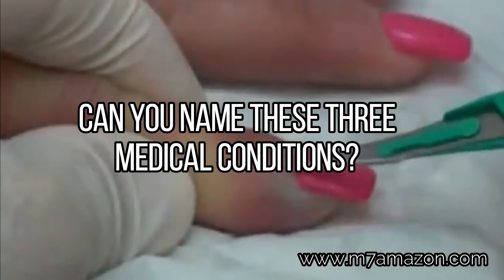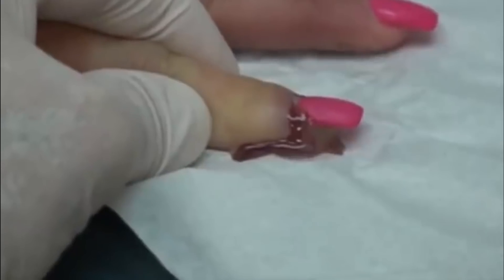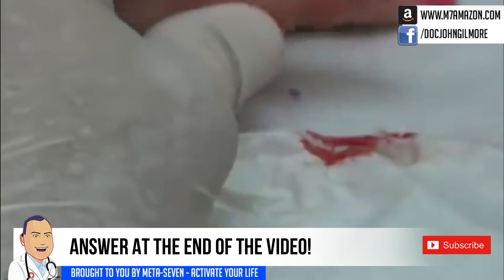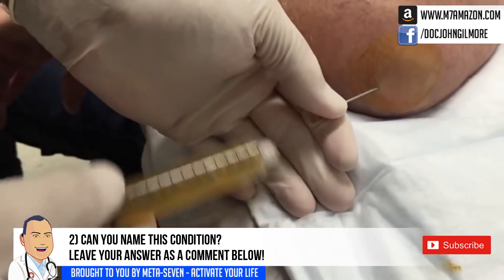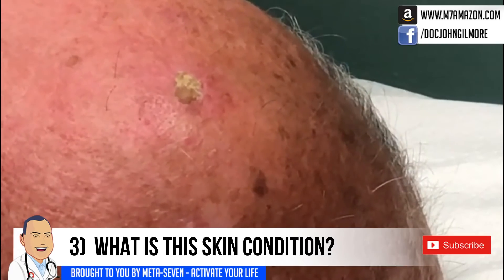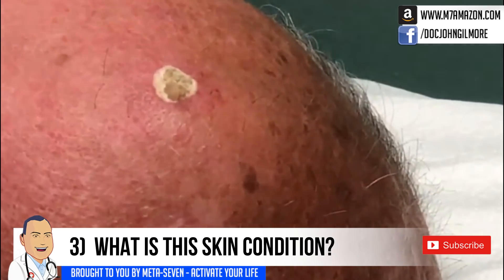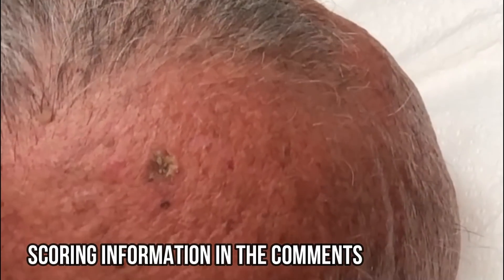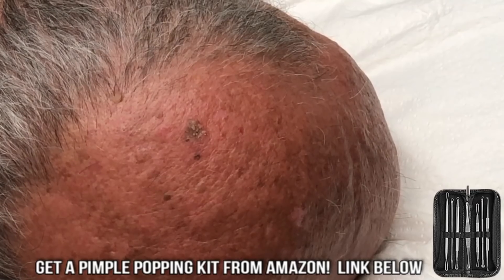Warts, Zits, Pimples, Blackheads and Infections? Mystery Diagnosis